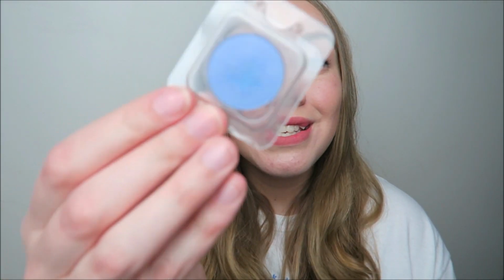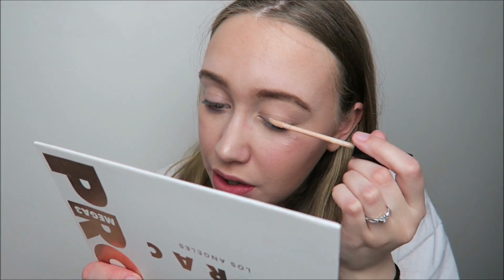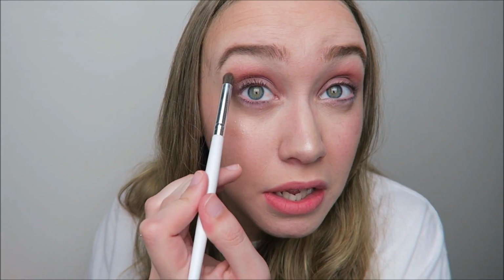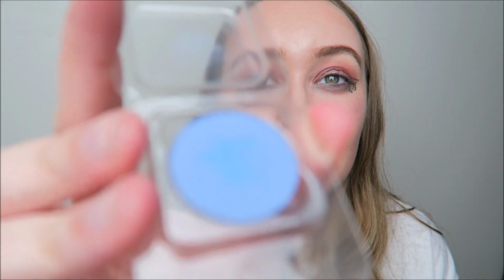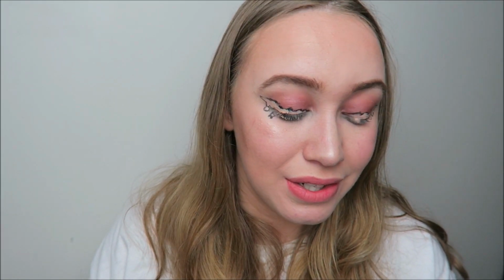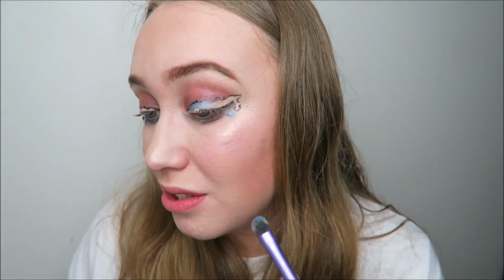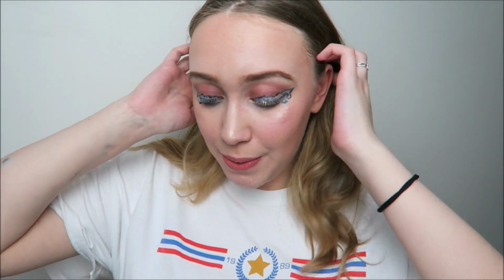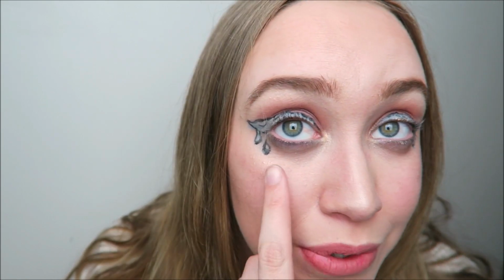ATTEMPTING TO RE-CREATE THE VIRAL INSTAGRAM "NEON SLIME" EYELINER LOOK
Here is my attempt to re-create the "neon slime" eyeliner look that's been popping up all over Instagram.
I failed miserably and I regret everything

jazzroseyt